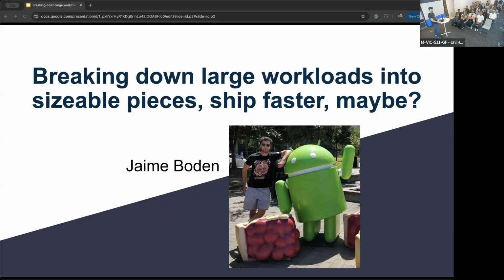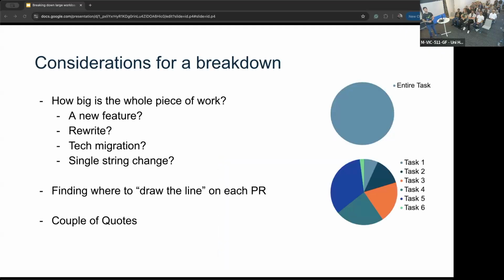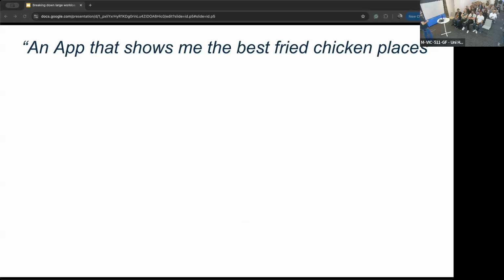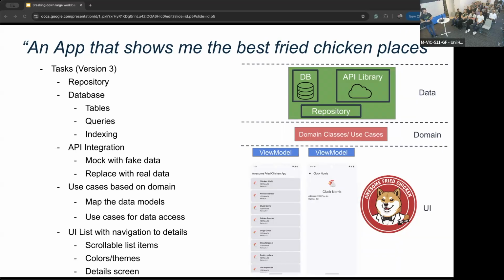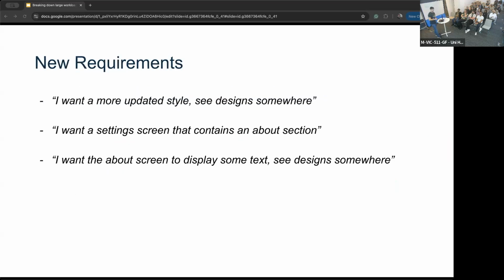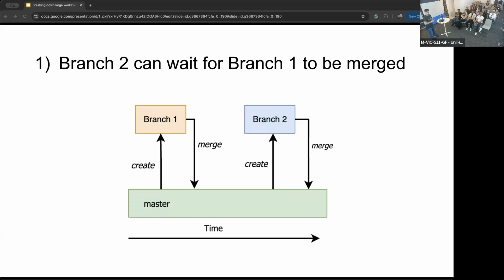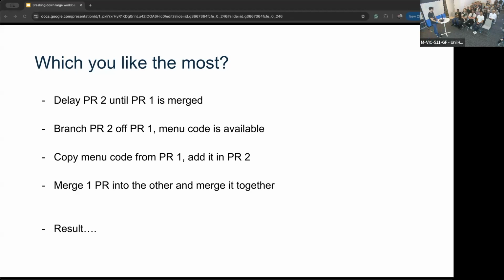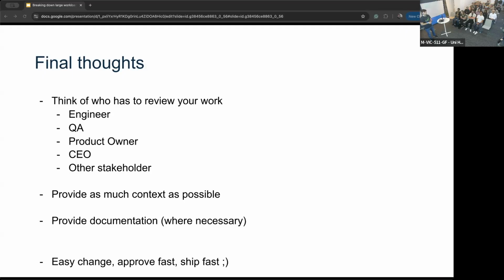Jaime Boden - Breaking down large workloads into sizeable pieces, ship faster, maybe?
Breaking down large workloads into sizeable pieces, ship faster, maybe? by Jaime Boden (Senior Android Engineer @ ANZ)

Delivered at GDG Melbourne Devfest 2025

Being tasked with a huge feature/migration can be daunting, especially when it feels like the end is out of reach. This talk explores the idea of managing a large piece of work and pitfalls that can occur during the process. It will cover a few simple tips and tricks that may seem obvious, but a lot of us miss day to day. Avoid blocking others! Avoid authoring super-duper large Pull Requests!